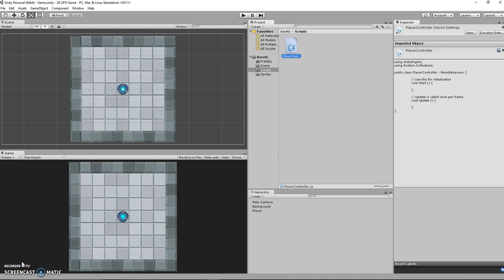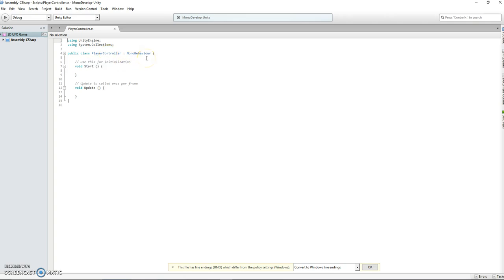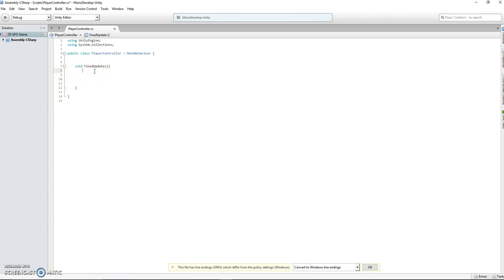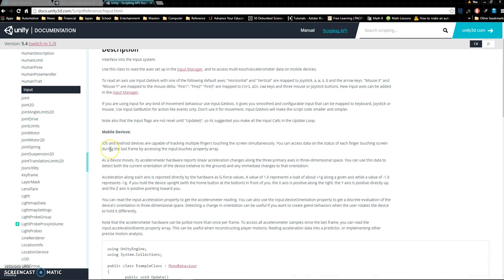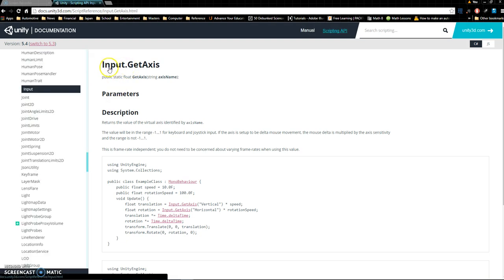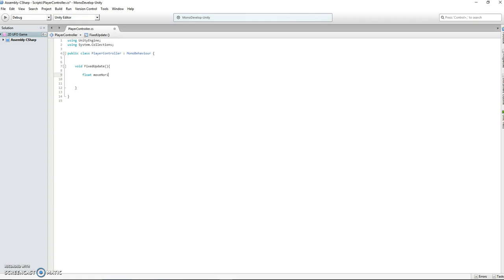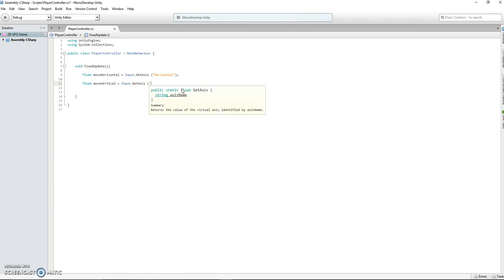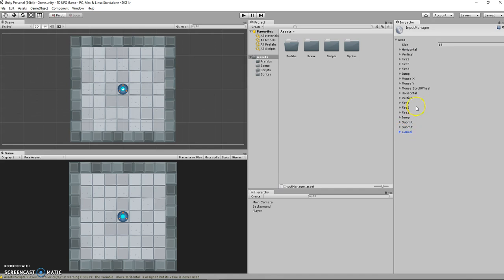04 UFO2D PlayerScript1